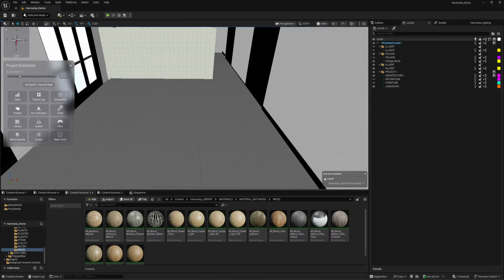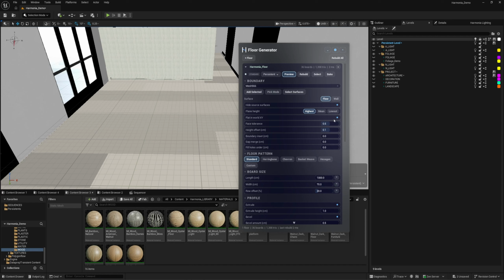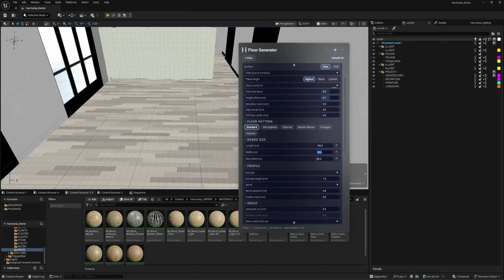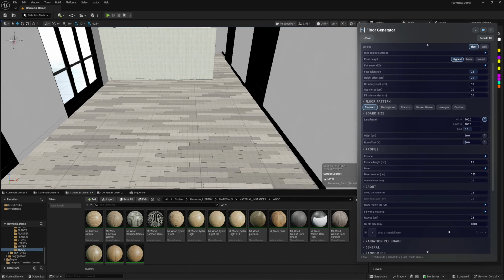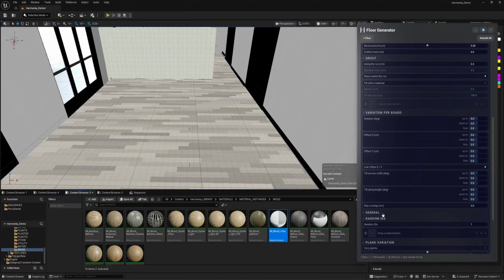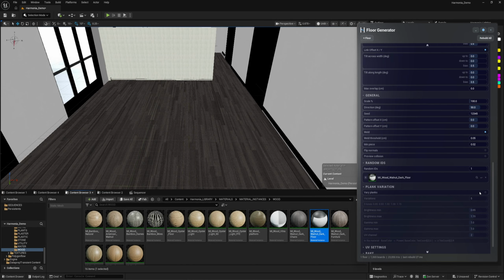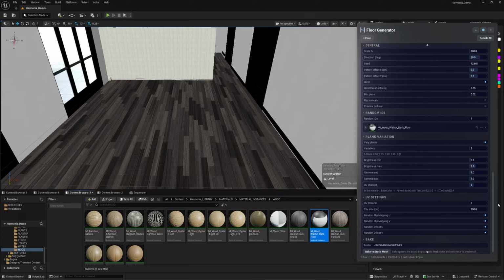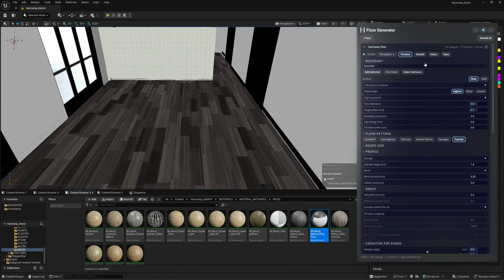Harmonia Tutorial E11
Episode 11 of the Harmonia tutorial series. The floor generator — real parquet,
plank and tile geometry built in Unreal, instead of modelled elsewhere and
imported.

GETTING STARTED
Open it with the Floor button in the compass menu. Add a generator with + Floor,
select the mesh you want as your base, and press Add Selected. From that point on
you are looking at a live preview.

Floor or Wall switches the tool between horizontal and vertical surfaces. Hide
Source Surfaces is on by default, so you see the preview rather than the mesh
underneath.

Plane Height decides where the boards sit relative to your base mesh — its
highest point, its mean, or its lowest. Flat in World XY generates a flat floor
with no tilt on Z, even if the base mesh is inclined.

CLEANING UP THE BOUNDARY
Face Tolerance — how far a face may deviate before the tool stops counting it as
   the same surface
Height Offset — lifts the boards clear of the source mesh so the two are not
   fighting for the same space
Boundary Inset — pulls the boundary in from its edges
Gap Merge — joins boundaries separated by a small gap so they generate as one
   floor
Fill Holes Under — closes small holes rather than leaving gaps

PATTERN AND BOARD SIZE
Standard, herringbone, chevron, basket weave, hexagon, and custom.

Board Size takes a length and a width. Each is a single figure by default, but
the equals button opens a minimum and maximum plus a bias, deciding whether sizes
lean low or high. Row Offset works the same way and sets how far each row shifts
against the one before — at 50% boards land halfway across their neighbours.

PROFILE
Extrude gives your boards thickness, with Extrude Height in centimetres. Bevel
and Bevel Amount round the top edges. Outline Inset creates an inward offset on
each board.

GROUT
Along the Run sets the gap within a row, Between Rows the gap across rows —
though with Rows Match the Run on, the two stay tied together. You can also fill
the grout with a material rather than leave a gap: drop it in, then use Recess to
set how far below the boards it sits, and UV Tile Size for its scale.

VARIATION PER BOARD
This is what stops a floor looking machine made. Rotation, Offset X and Offset Y
each take an up-to and a down-to value with a bias, and Link Offset X/Y ties the
two together. Tilt Across Width and Tilt Along Length do the same for angle, so
boards sit slightly proud of each other like a worn floor. Max Overlap caps how
far they may overlap once that randomness applies.

GENERAL
Scale multiplies the board sizes you set earlier — a quicker way to resize the
whole pattern. Direction rotates it, Seed randomises the generation, and Pattern
Offset X/Y slide it across the surface. Weld merges vertices closer than the weld
threshold, and Min Piece discards the tiny offcuts at the boundary edges. Flip
Normals is for when your base mesh has its normals the wrong way round and the
floor inherits them. Preview Collision gives the preview a collision to click and
trace against.

TWO WAYS TO VARY THE MATERIAL
Random IDs — assign one material to every board, or raise the ID count and give
each a different material, spread randomly across the floor.

Or do it with a single material. With Vary Planks on, the tool splits your boards
into a number of tone steps between the brightness and gamma minimums and
maximums, and writes those values into a UV channel that your master material
reads back:

    Take BaseColour, raise it to the power of TexCoord.G, then multiply
    the result by TexCoord.R

Put that behind a switch named floor gen randomizer, enable it on your instance,
and one material varies board by board with no extra material IDs.

UV Settings control how the material sits on the boards: the channel, the tile
size, and switches to randomly flip and offset the mapping in U and V so no two
boards read alike.

BAKING
Set your folder and press Bake to Static Mesh. It spawns the asset and drops a
static mesh actor into your scene.

Your settings survive baking, so you can swap the boundary mesh for a different
one and reuse the same setup elsewhere. You also choose which level the generated
mesh goes into, and you can switch the preview off while you work — after baking
it is just a static mesh you manage from the outliner.

THE CUSTOM PATTERN
Custom is the interesting one, because it builds the floor row by row. Define a
row A at 100 by 10 cm, add a row B at 50 by 20, duplicate B so it repeats twice
before A comes back, and build the layout your project actually needs.

Next: White Override and the guides panel.

Harmonia for Unreal Engine 5.7 and 5.8